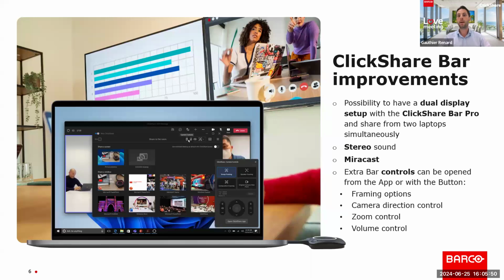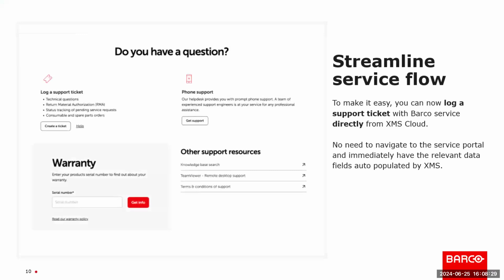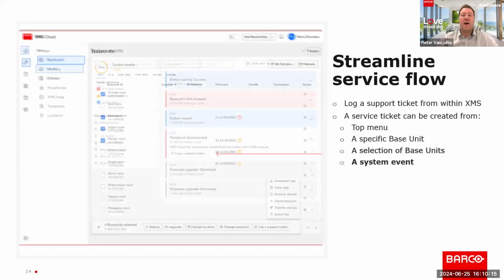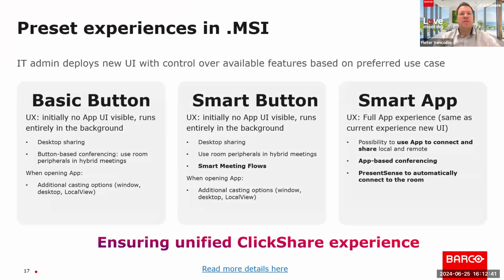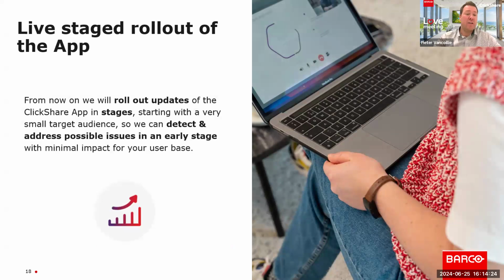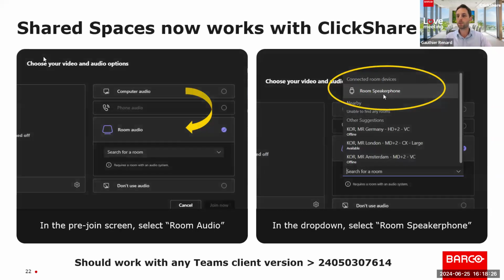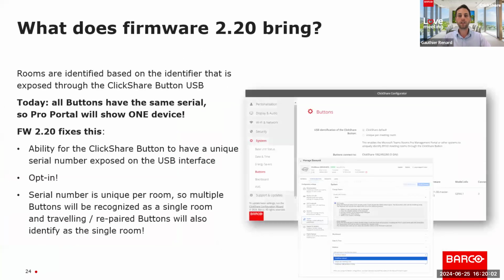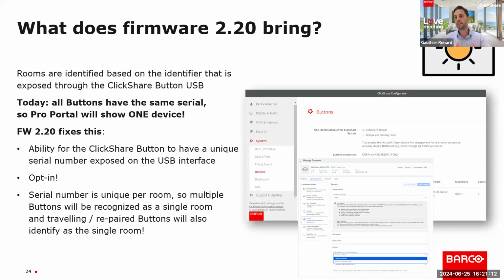Summer 2024 release webinar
What's new in the ClickShare summer release: video bar and app enhancements, service and registration flows and much more

0:00 – Welcome & agenda overview
2:28 – End-user experience
6:40 – What’s new for IT admins?
14:42 – Microsoft Shared Spaces
20:16 – Closing